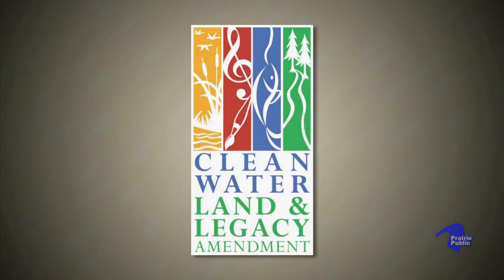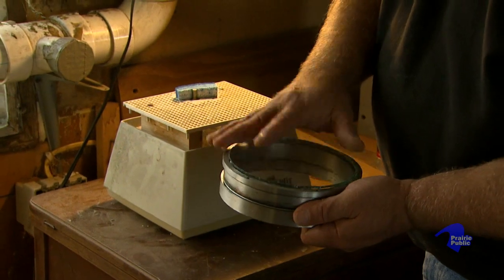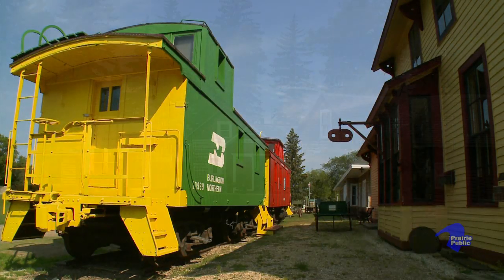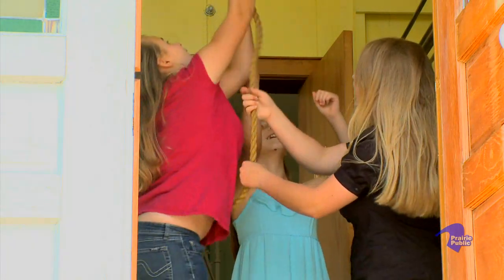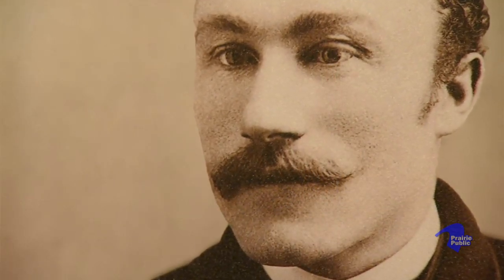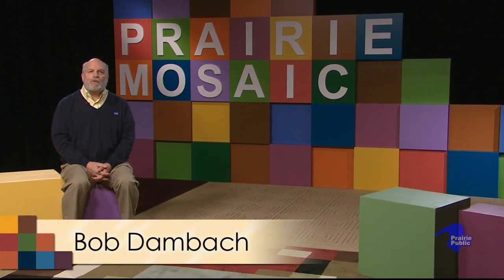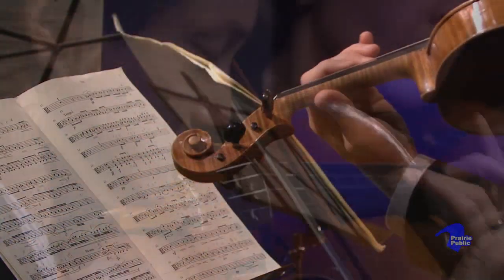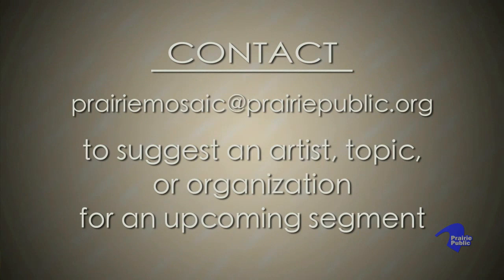Prairie Mosaic 303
Visit the Peder Engelstad Pioneer Village in Thief River Falls MN--a museum where only kids get to ring the bells, journey to an emigration museum in Iceland to view the photographs collect by Nelson Gerard of Riverton Manatobe, enjoy the music of the Eighth Street String Quartet, and see the work of Rodney Haug, one of only a handful of kaleidoscope artists in the U.S.